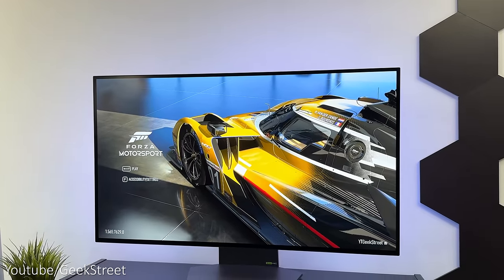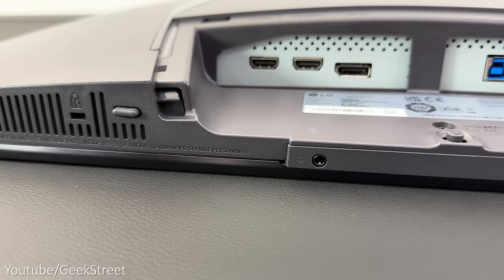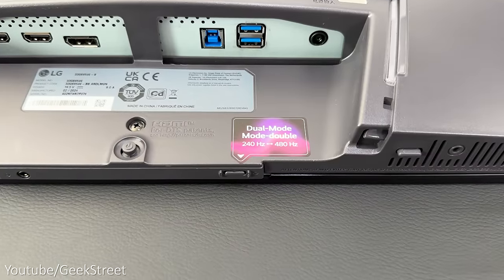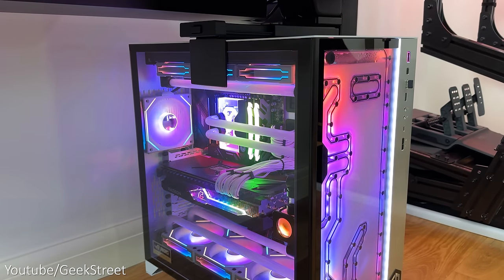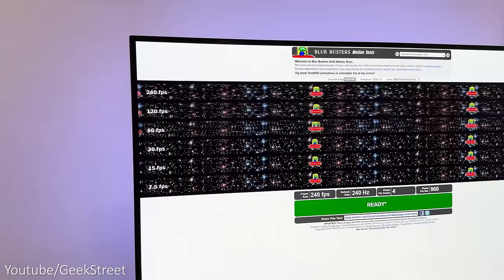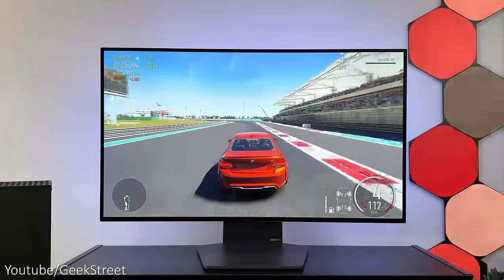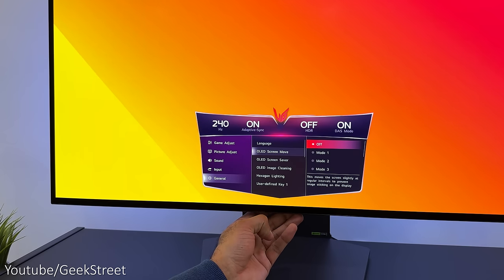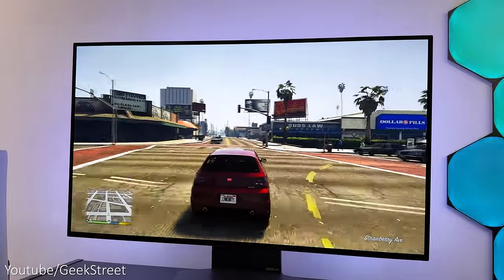PERFECT 32" 4K 480Hz OLED Gaming Monitor? | LG 32GS95UE Review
Full Review of LG's New 32" 4K OLED 4801Hz gaming monitor (32GS95UE) has arrived with dual mode 240-480Hz, VRR and perfect for PS5 and Xbox Series X with HDMI 2.1, plus the 4K OLED screen.

AMD Ryzen 9 7950X3D 16-Core Processor
AMD RX 7900 graphic card with 24GB
32GB of RAM
and a 2TB SSD

Content TIMESTAMP
00:00 Preview of the LG 32GS95UE monitor
00:27 Intro
01:13 LG's New 32GS95UE-B
01:41 Monitor Stand Setup
02:06 Design and Ports
04:32 OLED Gaming Monitor Picture Quality
07:07 Gaming on the LG 32GS95UE-B
08:27 Dual Mode
10:58 Productivity on the LG 32GS95UE-B
11:51 OLED Gaming Monitor Pixel Sound
12:33 How is it when Streaming
12:57 Settings and Menu
13:24 LEDs lights - Are they Good?
13:47 Burn-In Option care
14:37 My thoughts on the LG 32GS95UE monitor
16:29 Bye